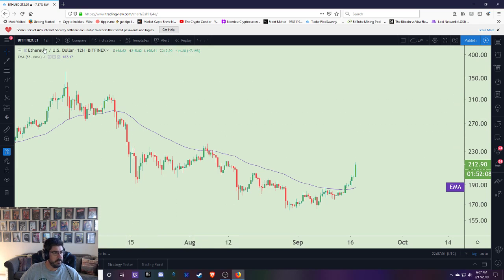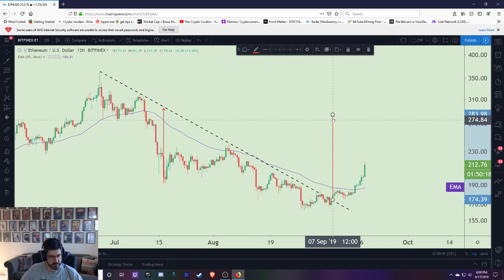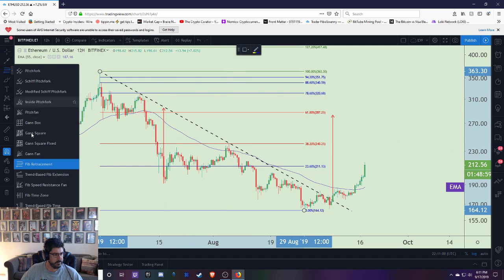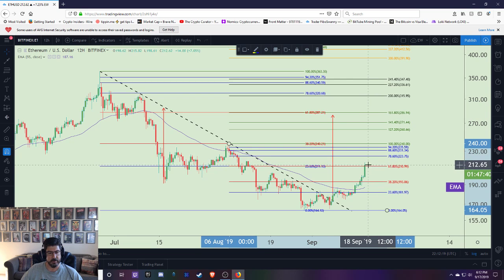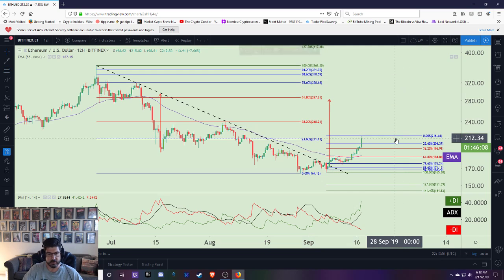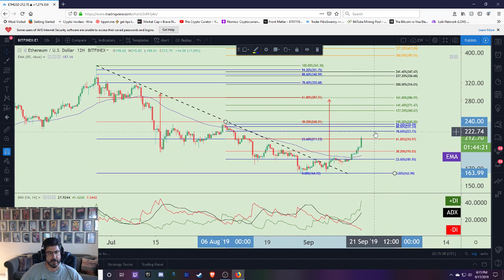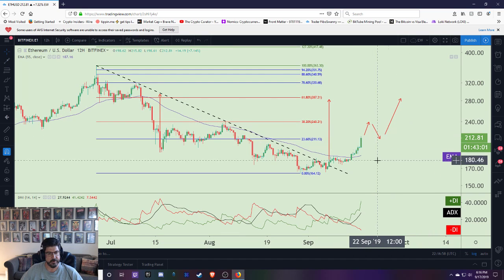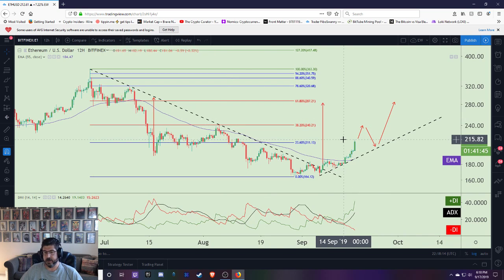A Quick Look at $ETH on the Fly! w/FiboSwanny